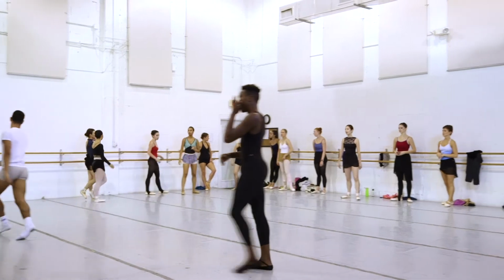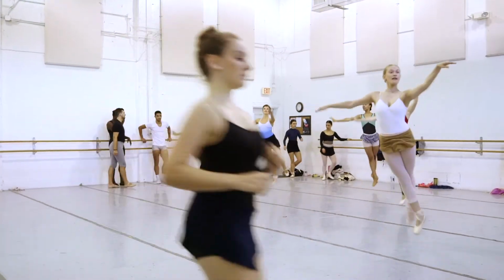Improve Your Traveling Petit Allegro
DANCE RESOURCES FOR YOU: Bloopers!